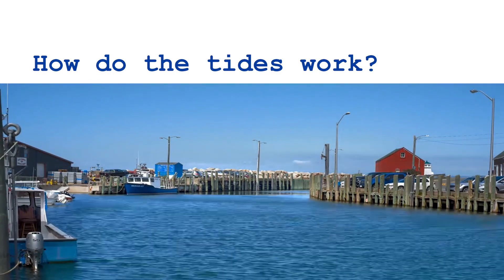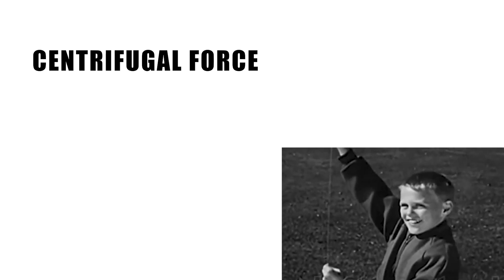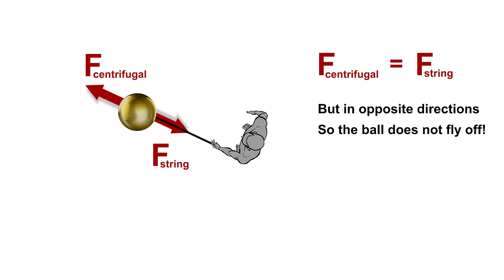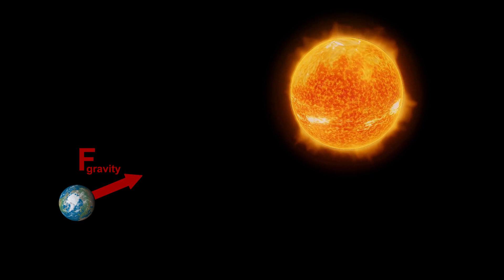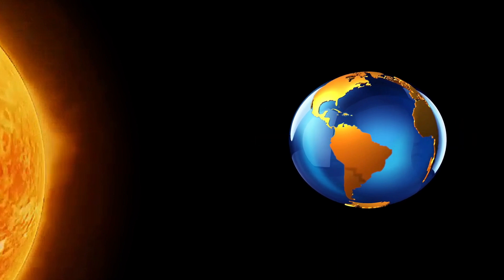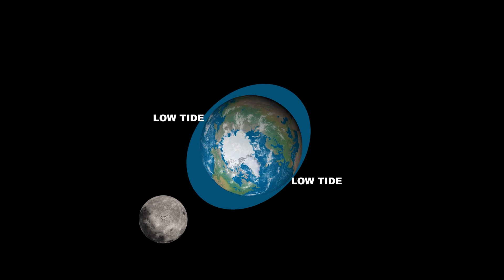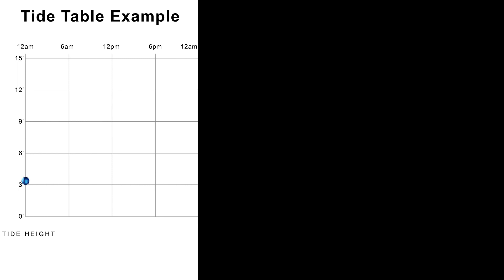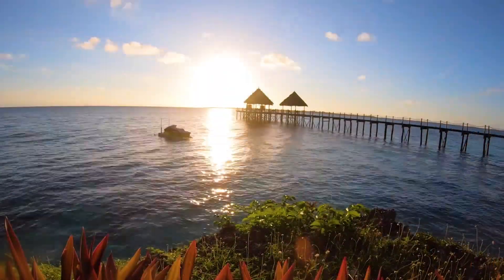Discovering the Science Behind Tides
In this fun and educational video, we unravel the mysteries of how tides work in an easy-to-understand and engaging way. Why does the ocean have tides? In a word  - gravity.

CHAPTERS
0:00 Intro
0:22 Gravity background
0:44 Centrifugal Force
1:18 Earth and Moon
1:37 Earth and Sun
1:49 Ocean Bulge
2:10 Tidal Lock, High Tide and Low Tide
2:46 Tide Table
3:46 Tide Pools

Introduction to Gravity - The sun earth moon gravity creates a cosmic dance gently tugging the enormous body of water on our planet. This complex interplay pulls the oceans closer to land in different areas over time - the tides! Our lively animations illustrate how this cosmic dance affects our planet in ways we can see and feel every day.

Centrifugal Force Explained - Ever wondered what keeps the Moon in orbit? We explain the concept of centrifugal force that is easy to grasp. Watch as we bring this invisible force to life through engaging graphics.

Sun’s Role in Tides - Discover how the Sun, though far away, plays a significant role in creating tides. Our video shows the stretching effect of the Sun’s gravity on Earth, making the equatorial diameter slightly larger than the polar diameter.

The Tidal Bulge Mystery - The big reveal! We explain how the same forces that stretch the Earth also create a bulge in the oceans. This bulge, primarily influenced by the Moon, moves around the Earth to create the high and low tides we experience.

Tide Table and Time Lapse - To bring the concept of tides closer to home, we feature a tide table alongside a mesmerizing time-lapse video of a beach. Watch as the sea level changes right before your eyes, illustrating the beauty and power of tides.

Explore Tide Pools - As a grand finale, we encourage you to visit tide pools during low tide. Our quick view of these fascinating ecosystems teases the wonders that await at the beach, sparking curiosity and a love for nature.

Steve’s Stupendous Science Videos mission is to provide a spark of awe and curiosity in eager minds about the world around them. To turn on their critical thinking switch, ask questions about how things are and delight in the answers.

As you will hear, they provided top quality audio with deep musical complexity, variety and so easy to find the right segments.